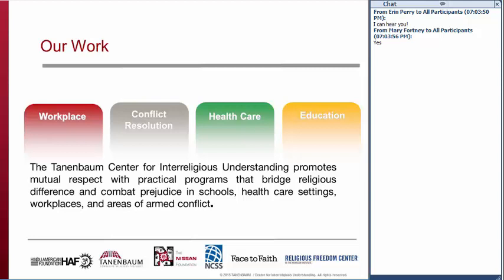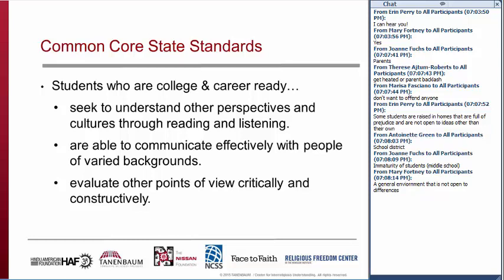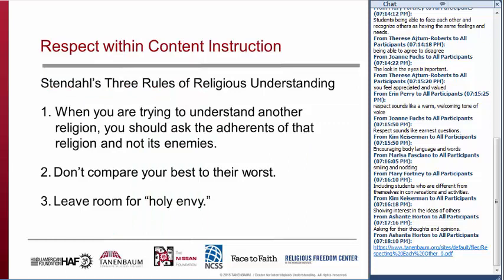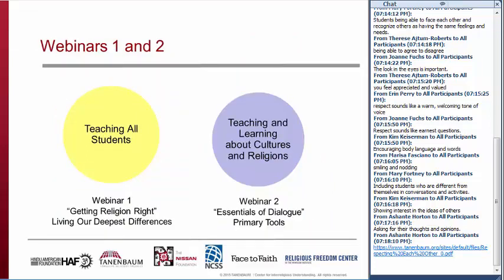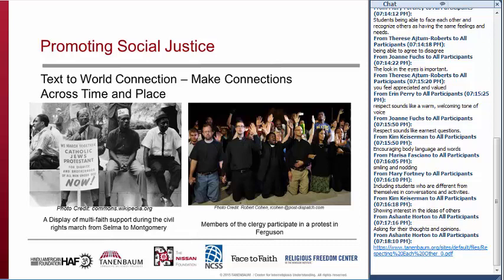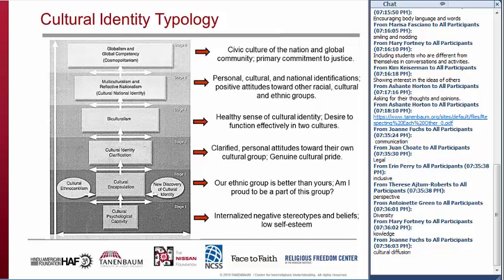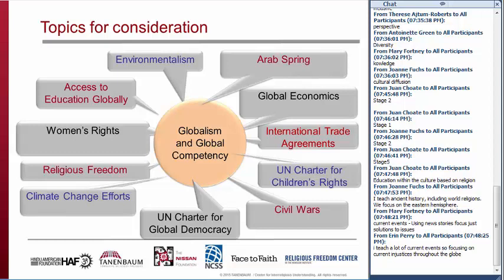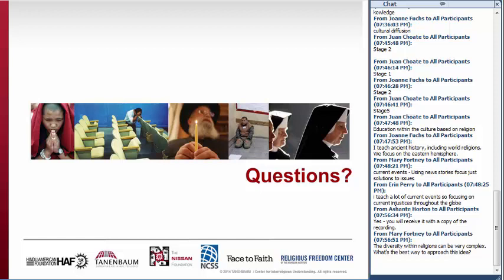Session 3 Getting More Out of Core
Session 3 from Religion, Social Studies, and You webinar series